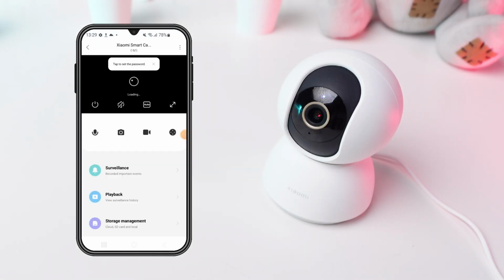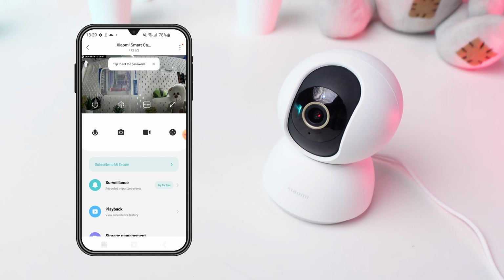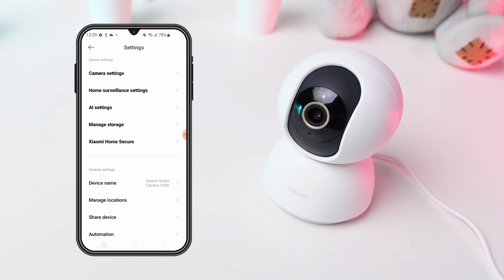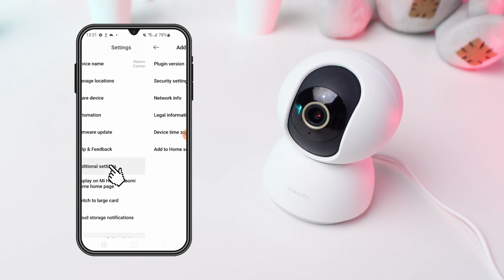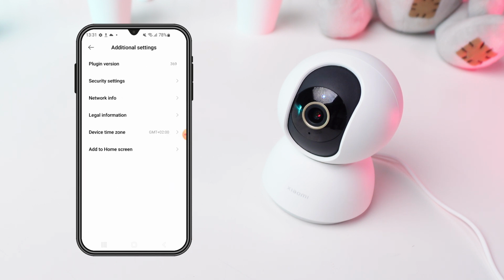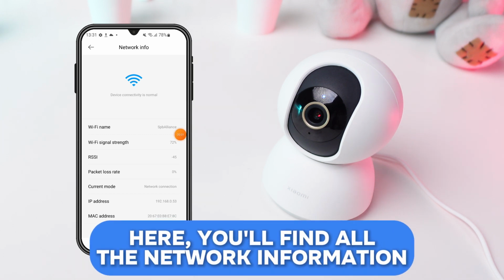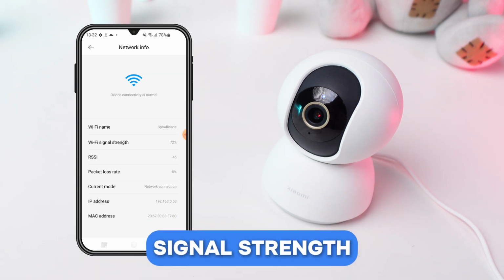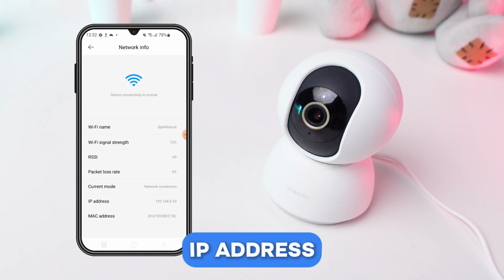Xiaomi C300: How To Find Your IP Address in Seconds! (Easy Steps)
Unleash the full potential of your Xiaomi C300 camera by unlocking remote access! This beginner-friendly video walks you through finding your camera's IP address in just a few simple steps.  No tech background needed!  Knowing the IP address allows you to set up remote viewing, configure advanced settings, and troubleshoot any issues that might arise.  Follow along and gain full control over your Xiaomi C300 camera in no time!